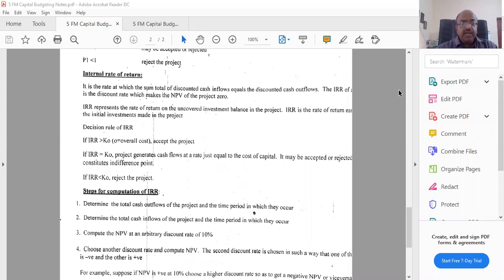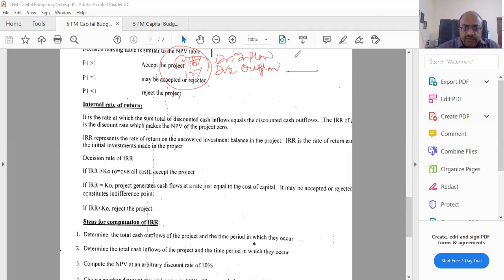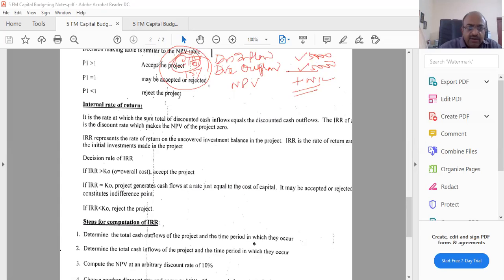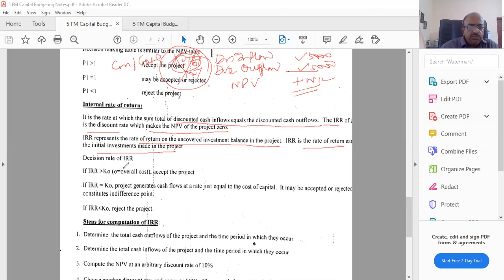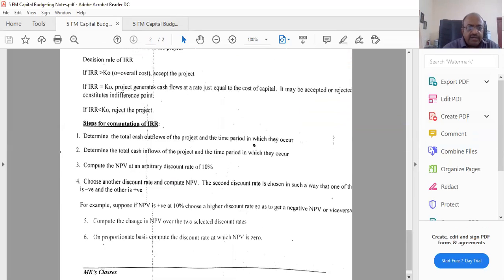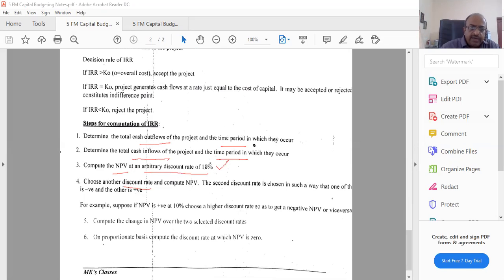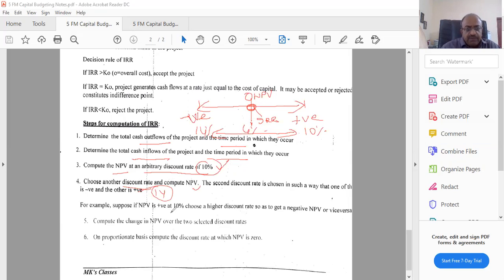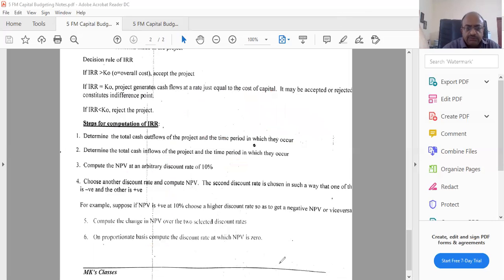FM Capital Budgeting 4 IRR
Discusses Internal Rate of Return IRR under Capital Budgeting